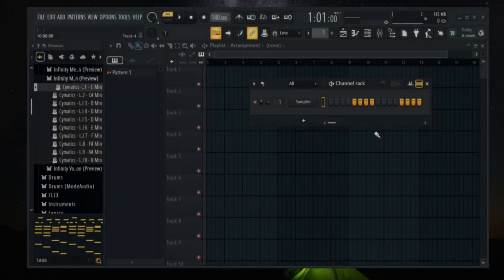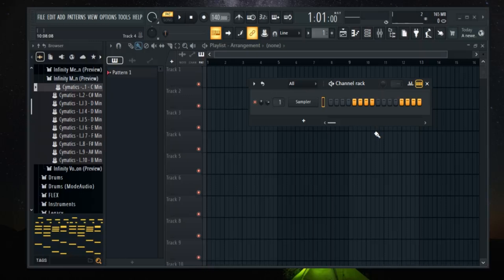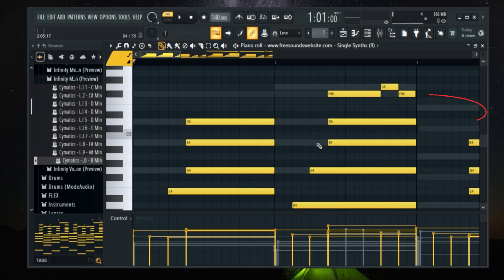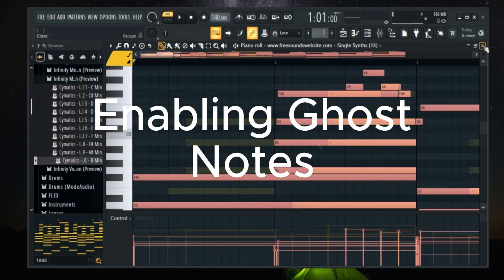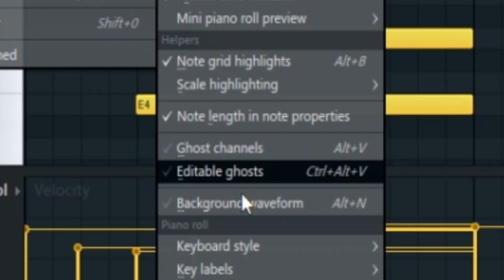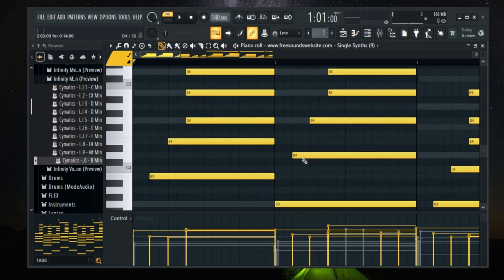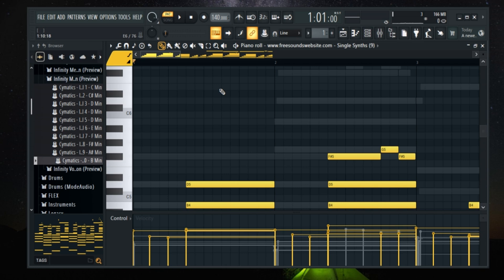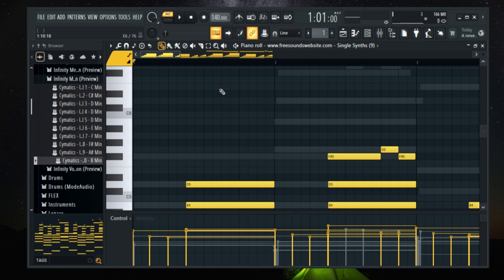How to Enable Ghost Notes in FL Studio 2025?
Ghost notes let you see other patterns or MIDI data while working, making it easier to create cohesive tracks, harmonize melodies, or stay in rhythm. It’s like having a musical guide right in your piano roll!

💬 Got Questions?
Let me know what other FL Studio features you’d like me to cover in future videos.